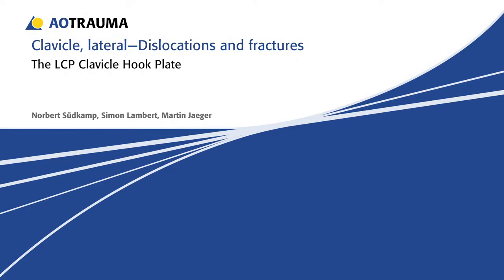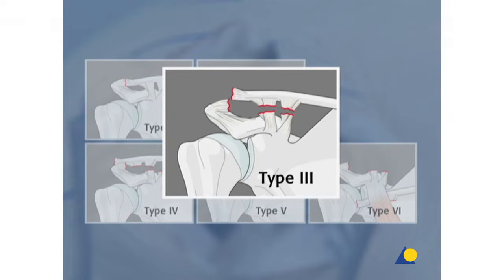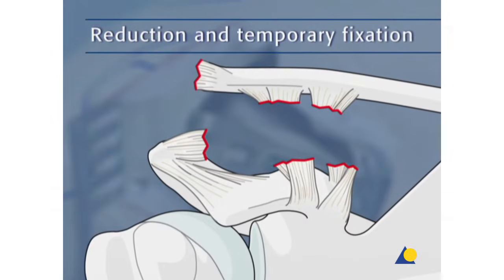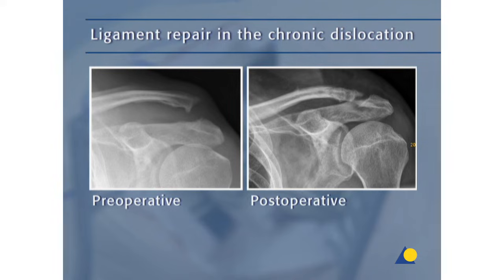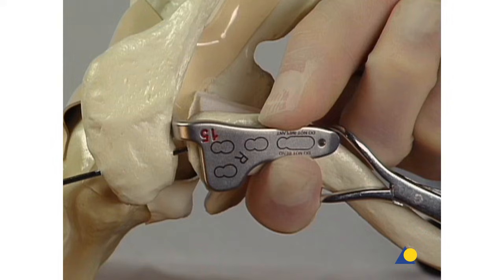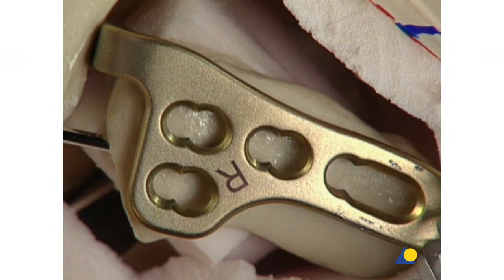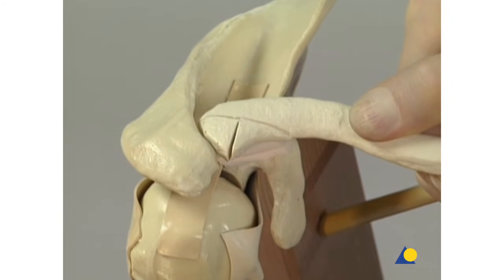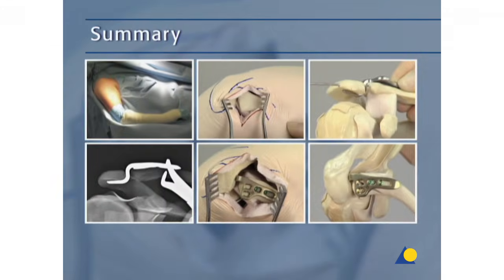Lateral Clavicle - Dislocations and Fractures - The LCP Clavicle Hook Plate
The LCP Clavicle Hook Plate provides a treatment option for acromioclavicular (or AC) joint dislocations and lateral clavicle fractures. The main part of this presentation will demonstrate the treatment of an AC joint dislocation. As an alternative, the treatment of a clavicle fracture will also be shown.